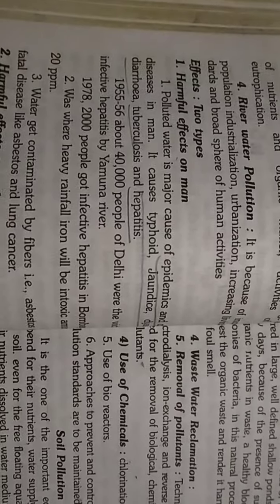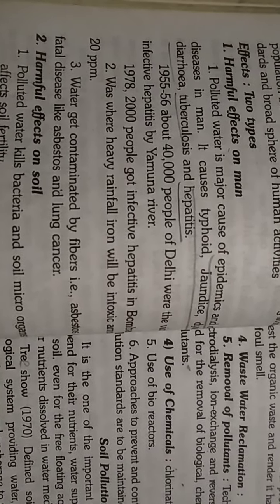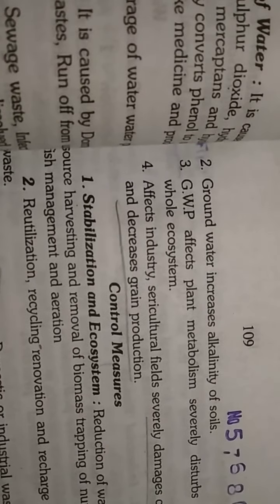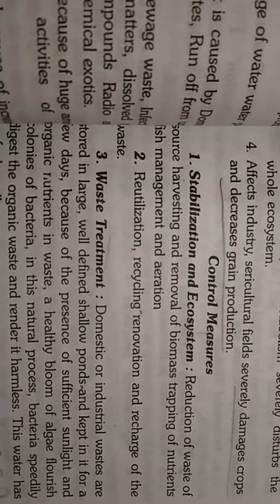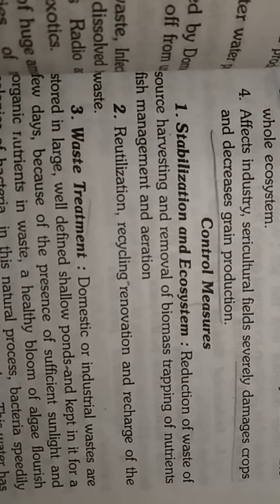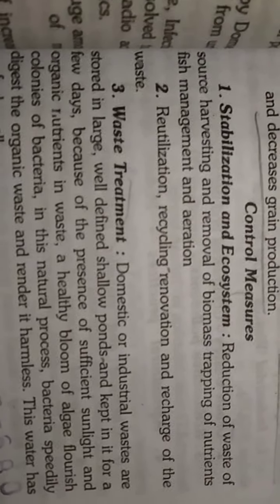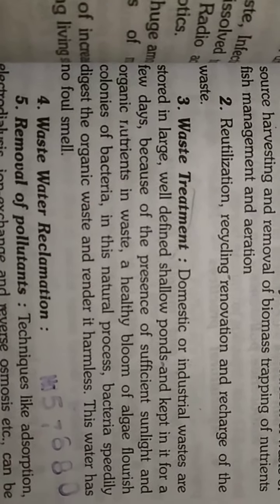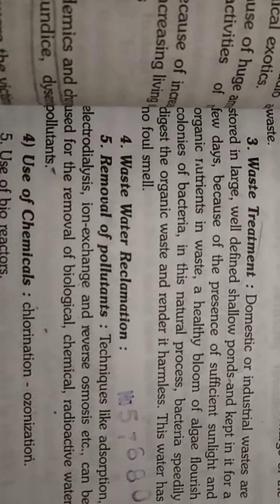Environmental pollution--water,soil pollution.